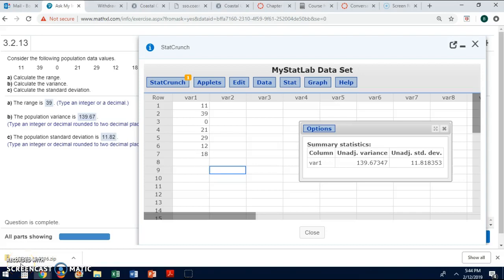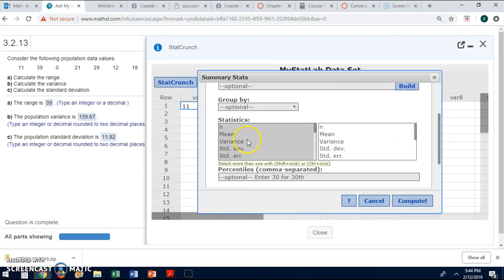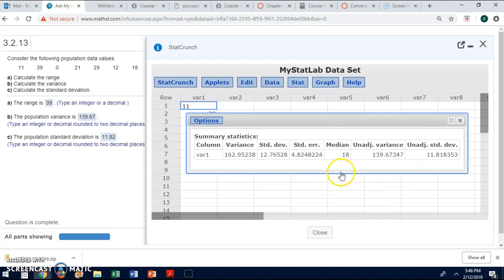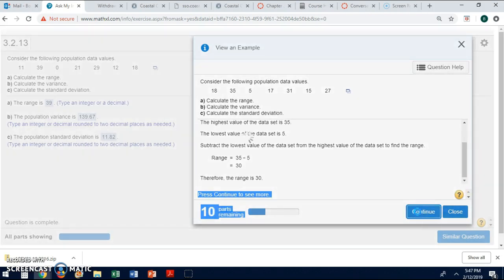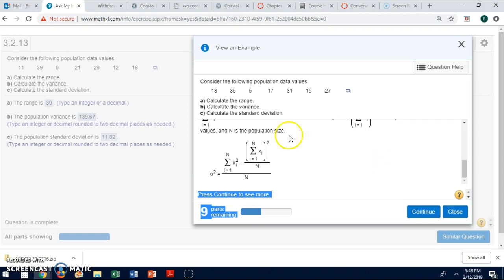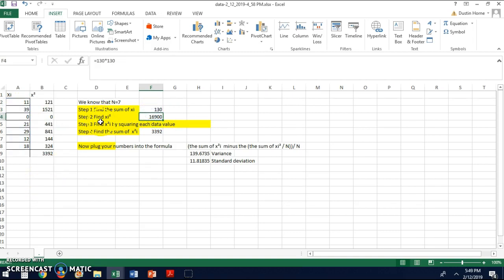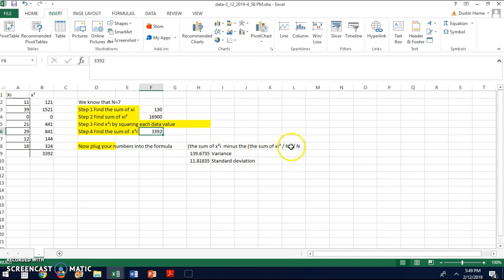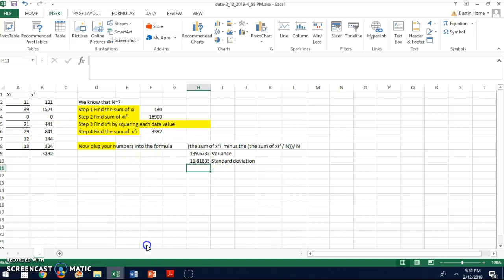Population variance and standard deviation Section 3.2